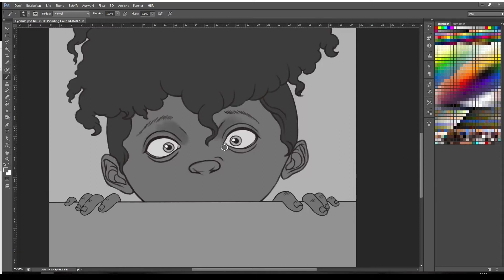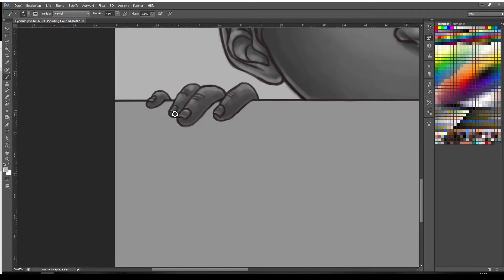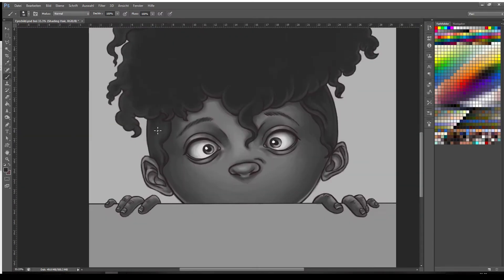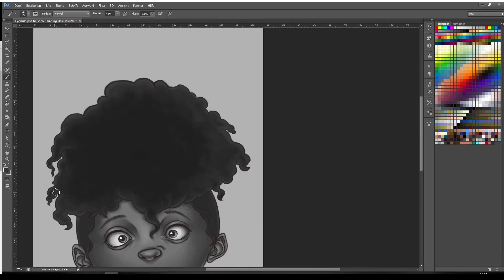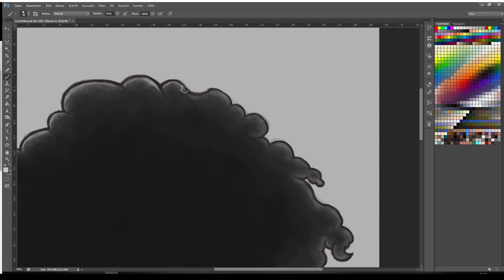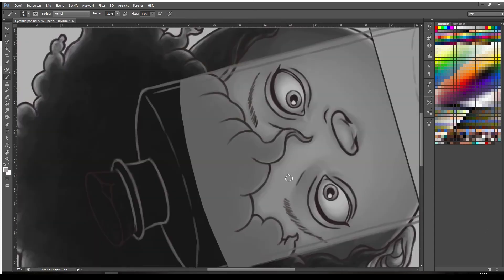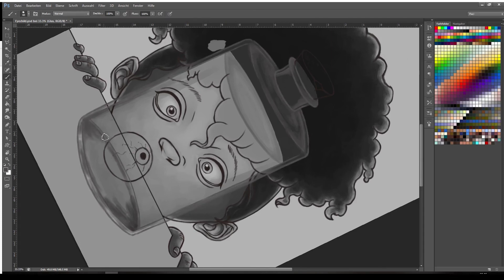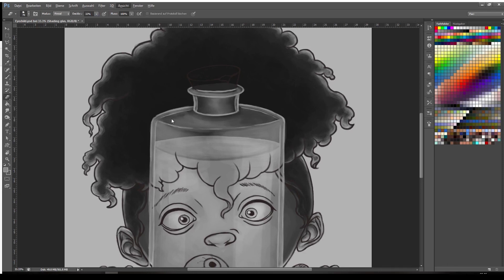[DIGITAL ART] Monochrome Painting Process - Eyes Wide Open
Hello Youtube :)

I'm a Graphic Designer by day and an Illustrator by night and I created this channel to share my art and process with you as well as get to know other artists and talk about our obsessions with art supplies!

MATERIALS USED: Done in Photoshop CS6